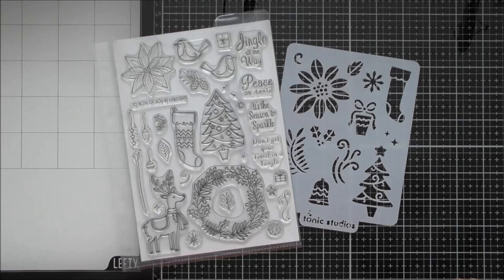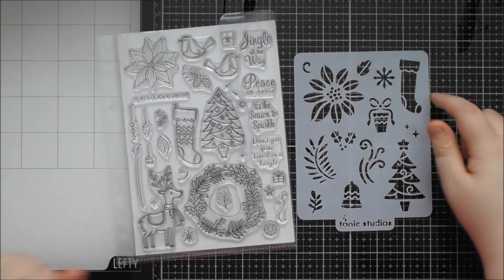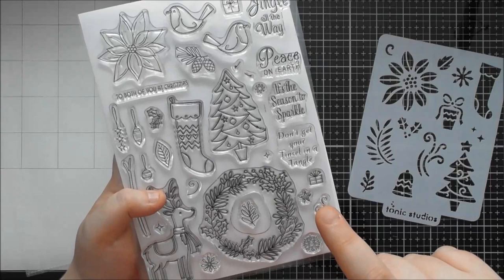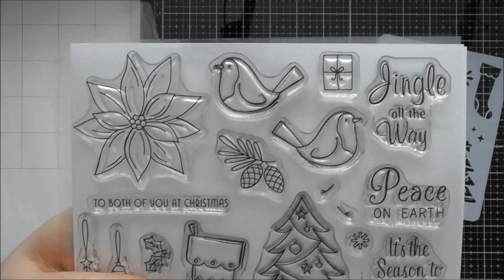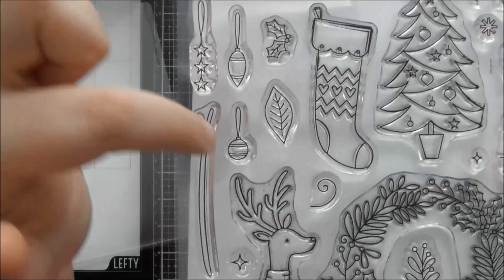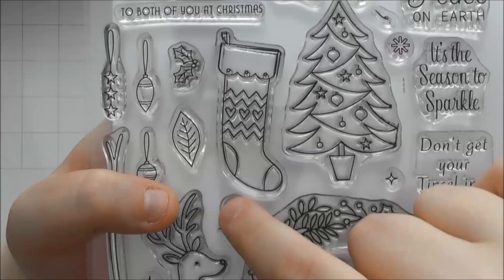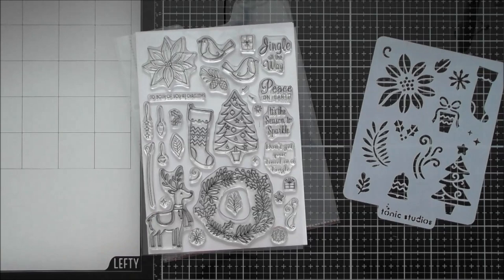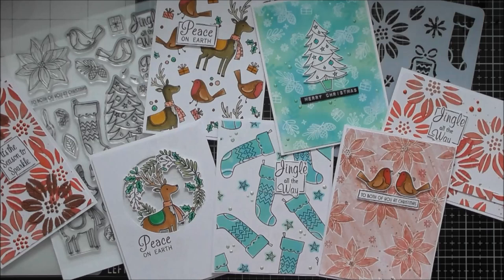Up Close & Personal #171 - Christmas Cheer Stamp and Stencil - Tonic's Birthday Week 2022 :D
Here's my Up Close video for the Christmas Cheer stamp and stencil Birthday Week launch :D I really enjoyed this set, I love the cute whimsical style, and that reindeer and wreath are just fantastic :D :D

This product list will get updated as all the Birthday week launches launch :D

• Christmas Cheer Stamp and Stencil - Birthday Week 2022 :D